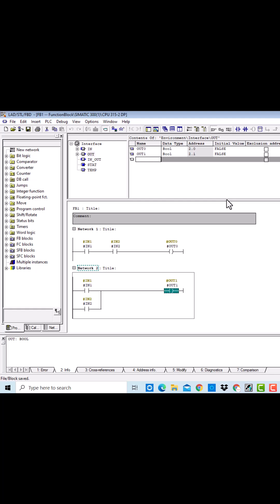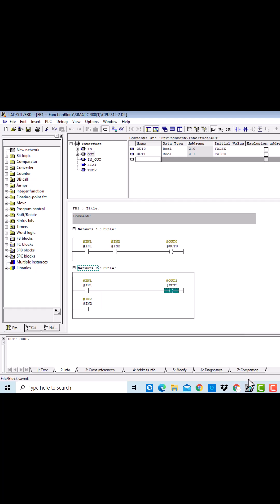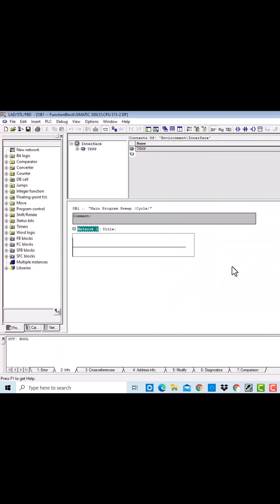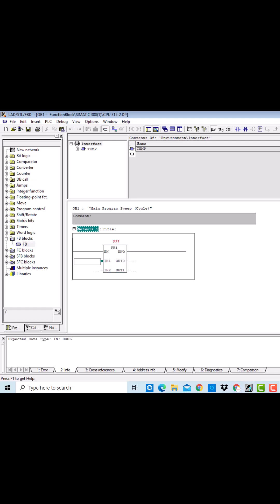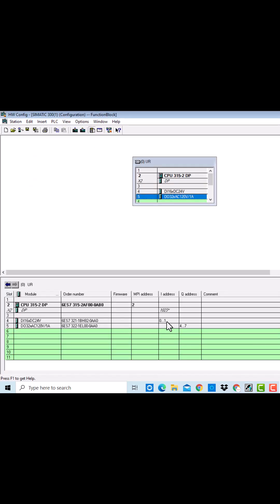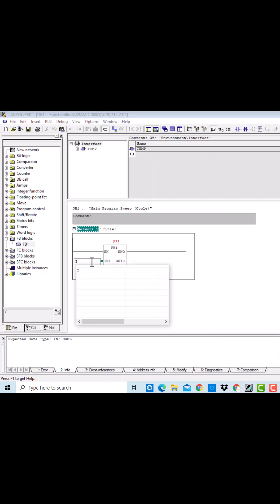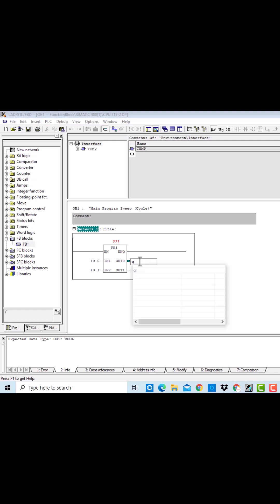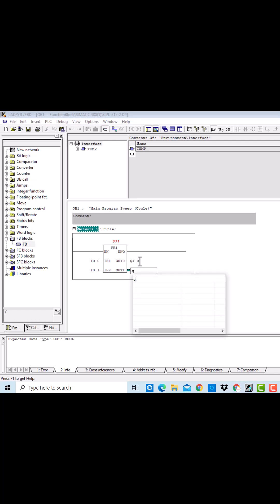Create FB block in S7 PLC Program